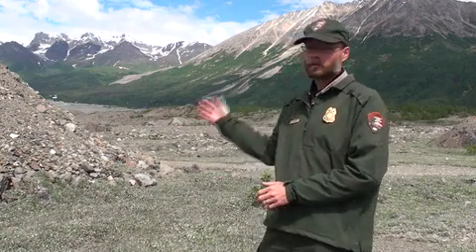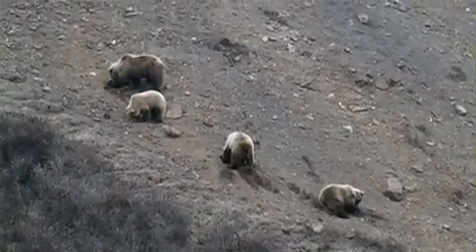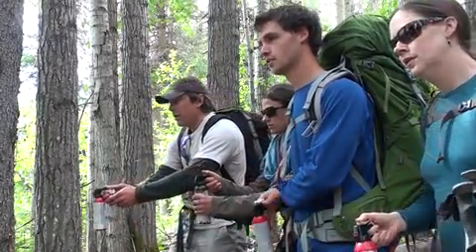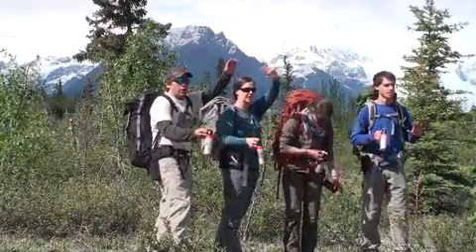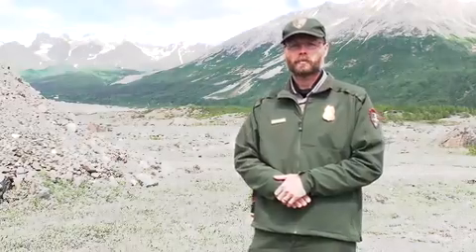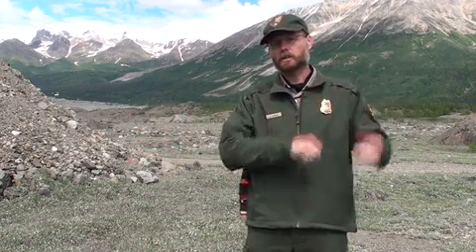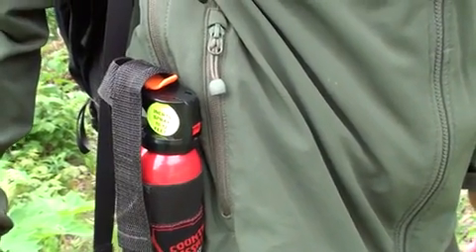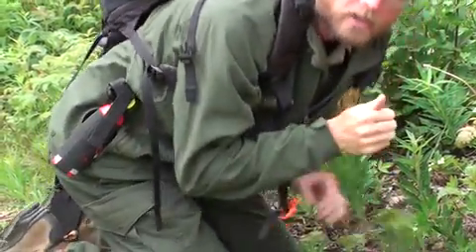Bear Safety Overview- Alaska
Recommended Safety Supplies
Bear Spray, like this one
Rechargeable Air Horn, like this one
Bear Proof Food Container, like this one
This bear safety video goes over the important aspects of bear safety in Alaska..

"Wrangell St. Elias is a vast national park that rises from the ocean all the way up to 18,008 ft. Mount St. Elias. At 13.2 million acres, it’s the same size as Yellowstone Nat. Park, Yosemite Nat. Park, and Switzerland combined! Within this wild landscape, people continue to live off the land as they have done for centuries. This is a rugged, beautiful area filled with opportunities for adventure."

Credit: Courtesy of US NPS